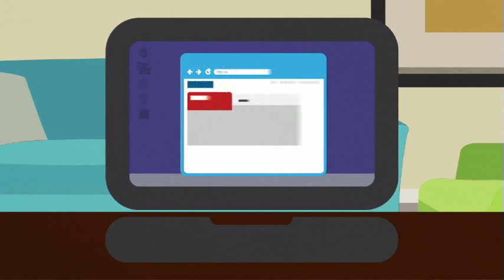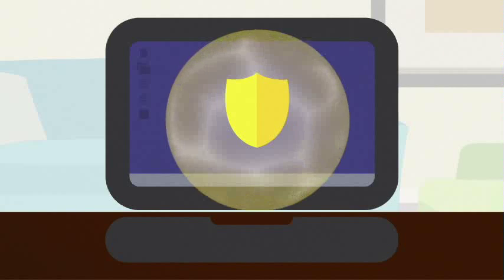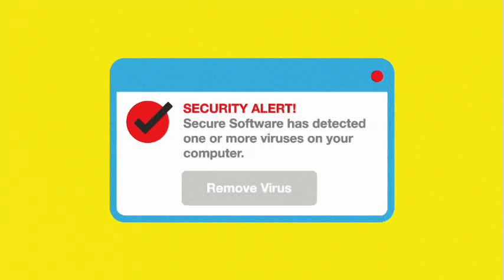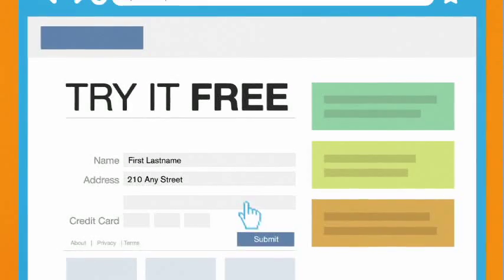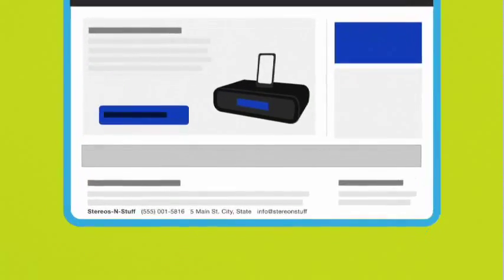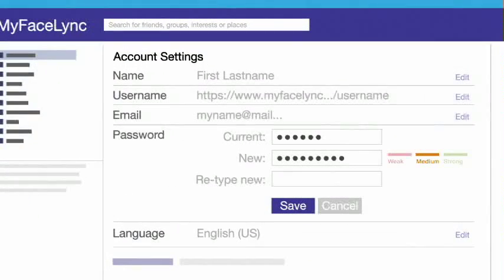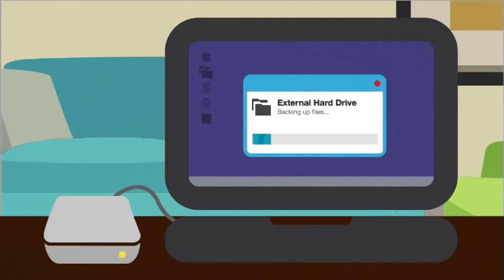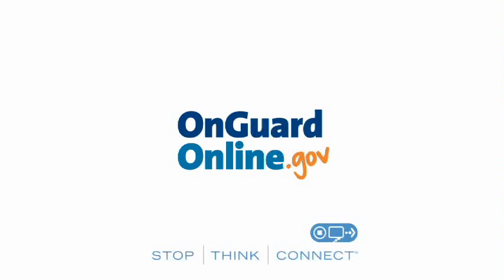Computer Security Tips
There's a lot you can do to protect yourself and your computer from scammers, hackers, and identity thieves. Start by keeping your computer software up-to-date. Click below to find other computer security related articles: